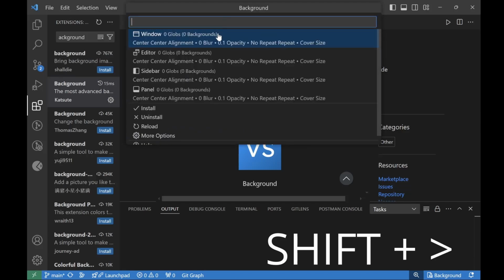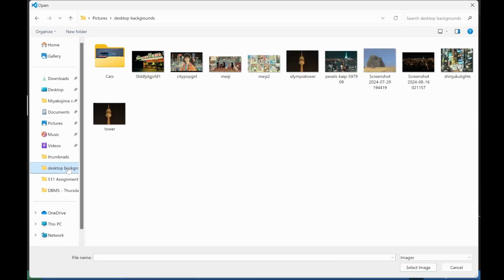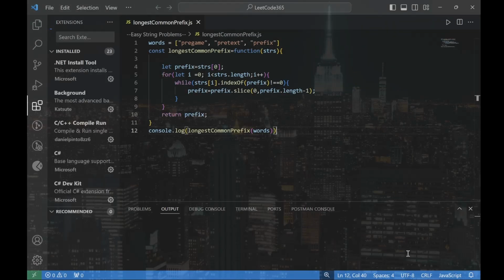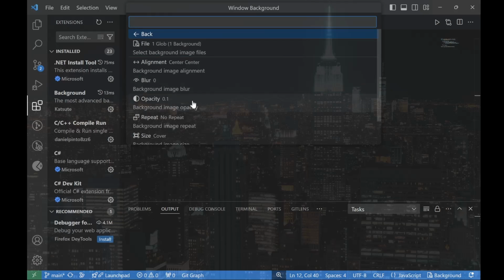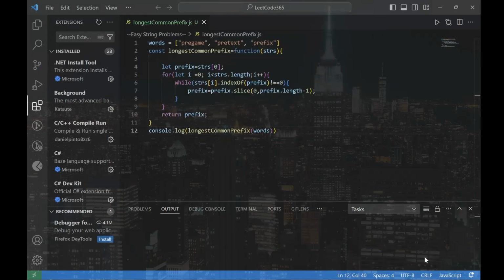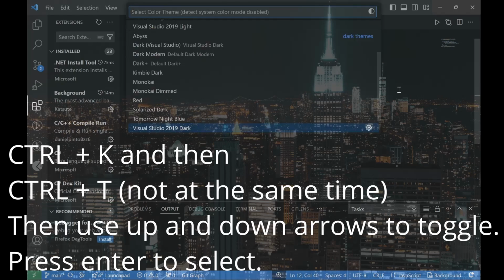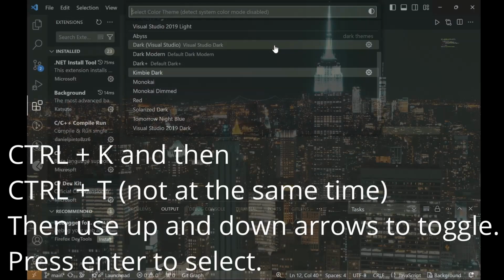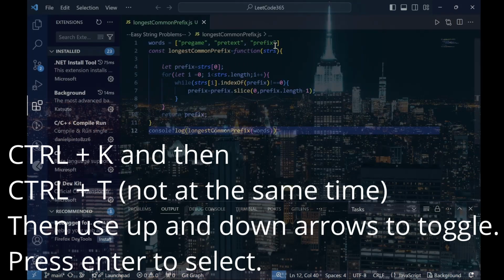How to Personalize Visual Studio Code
Change the background image:
1. Click on extensions
2. Type "background"
3. Click on the one by "katsute"
4. Click on the search bar at the top of the developer environment
5. SHIFT + greater than symbol
6. Click on Background: Configuration
7. Click on Window
8. Click on File
9. Click on Add a file (pick a file you saved in your file system)
10. SHIFT + greater than symbol
11. Click on Background: Configuration
12. Click on Window
13. Click on Opacity (Type a decimal point value such as ".3" and press enter).
Change the color themes:
1. CTRL + K
2. CTRL + T
3. Up and down arrows to toggle through color themes
4. Press enter to select or click on one.